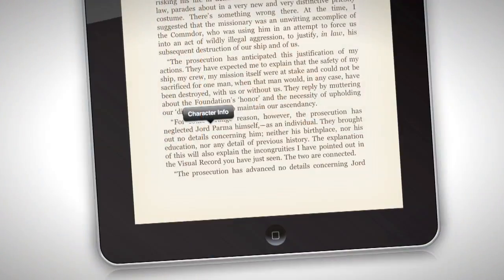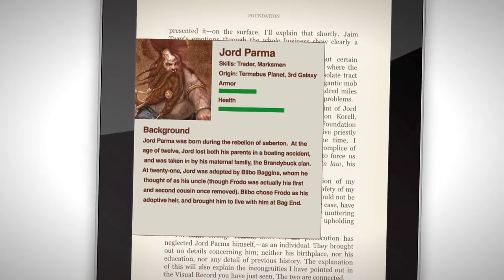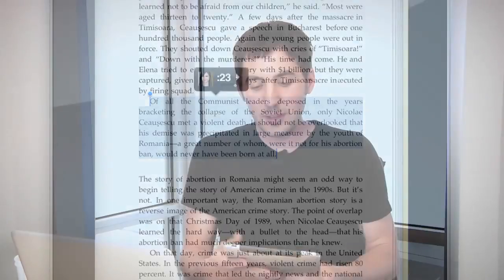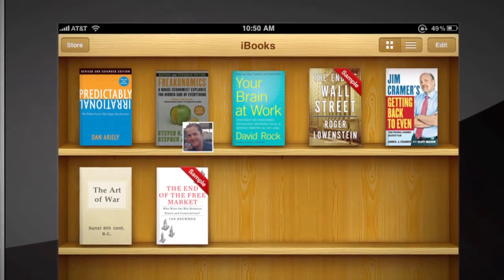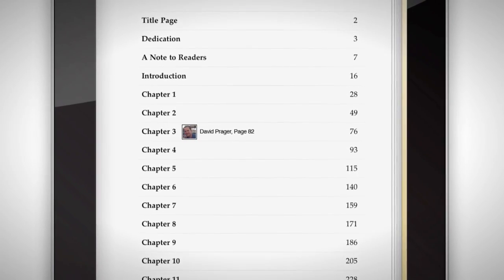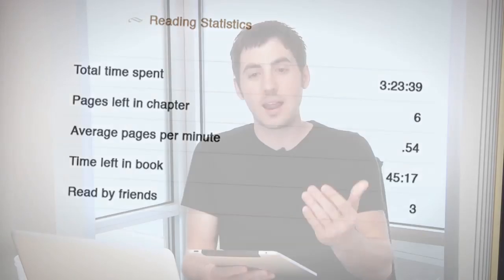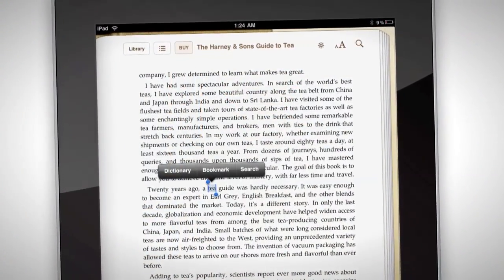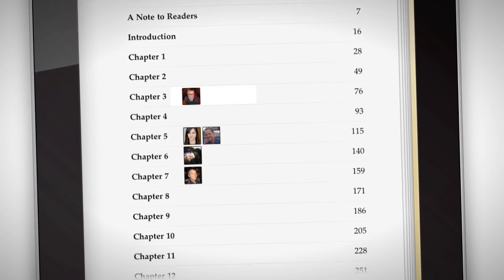Some random ideas for ebooks